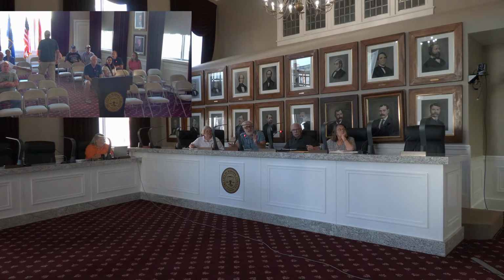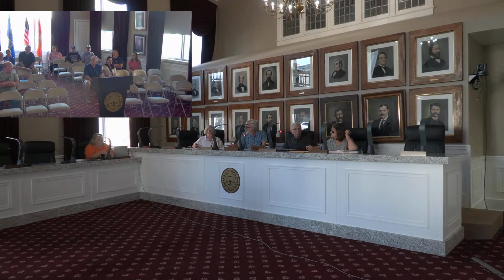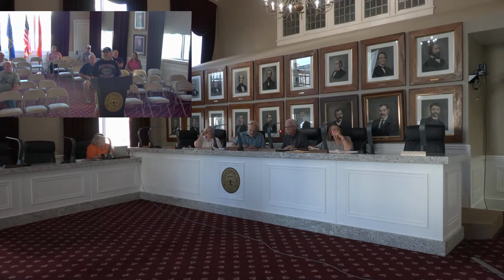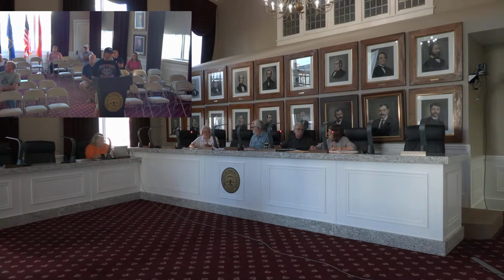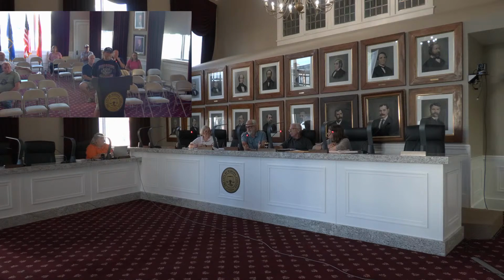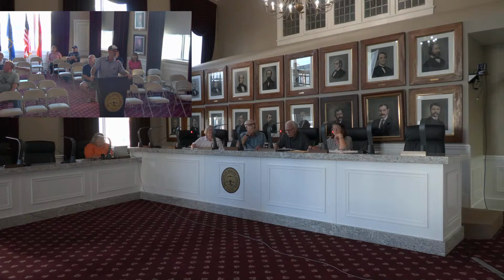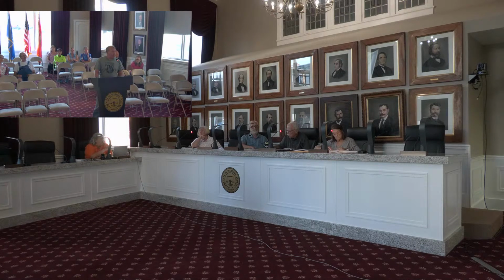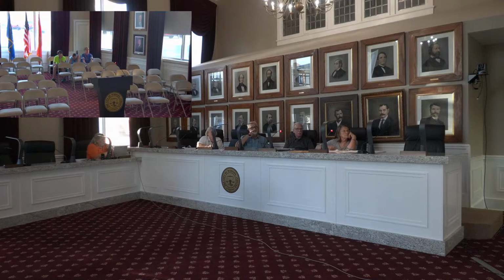Historic District Board of Review- August 29, 2023